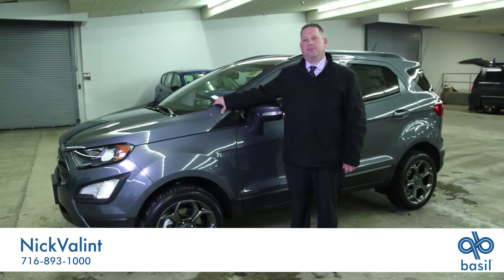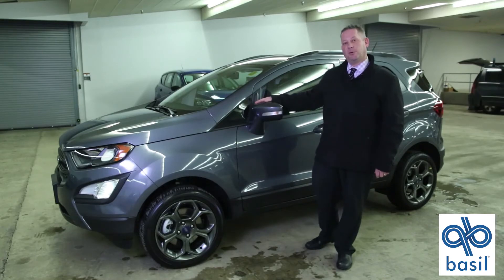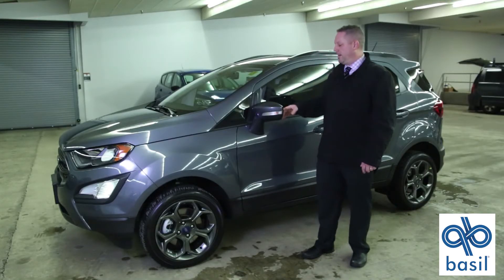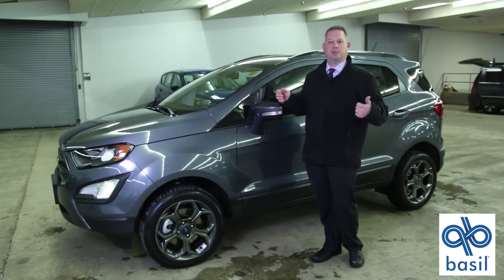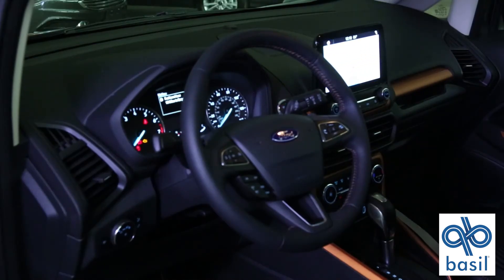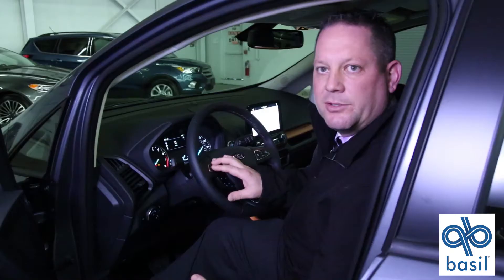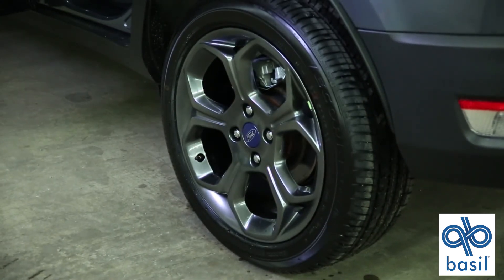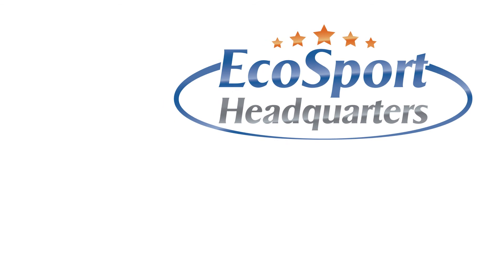Ford Ecosport Walkaround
Basil Ford is your premier new and used vehicle dealership located in and near Buffalo, New York serving Western New York drivers in Niagara Falls, Lockport, Buffalo, Orchard Park, West Seneca, Amherst, Williamsville, Fredonia, Dunkirk, South Buffalo, Lancaster, Depew, Cheektowaga and nearby cities. or give us a phone call (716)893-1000

Basil Ford  is your full service dealership set apart by our automotive expertise and top of the line customer service and satisfaction. If you’re looking for a new or used vehicle in Buffalo, there’s no better place to go than Basil Ford wide selection of the most renowned and respected automotive manufacturers Toyota, Volkswagen, Chevrolet, Buick, GMC, Cadillac and Ford.

Our full service dealership provides top rated sales and service on practically every make and model of  vehicle you can imagine. If we do not have it in our inventory, give us a call and we will find it for you. Most of our customers have made Basil there go-to for purchasing and trading multiple vehicles with us, thanks to our unmatched customer service and ability to locate just the right vehicle for them. Interior? Exterior? Leather? Sun roof? Factory Navigation? You want it in your vehicle, we’ll get it for you!

Are you ready to give your car the service it is asking for? Our top-notch service staff can get your car or truck in and out quickly. We know there isn't anything more frustrating than being without your vehicle while it gets repaired. That's why we have a staff that excels in providing top-notch maintenance and repair – and is able to do it quickly.